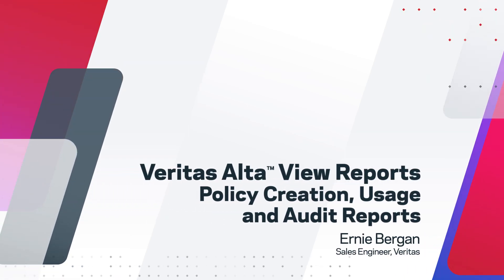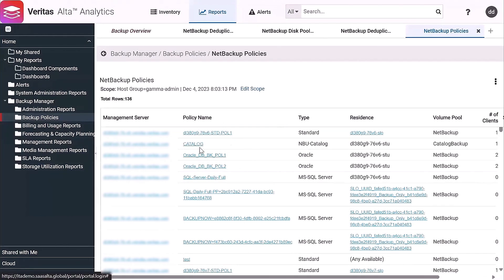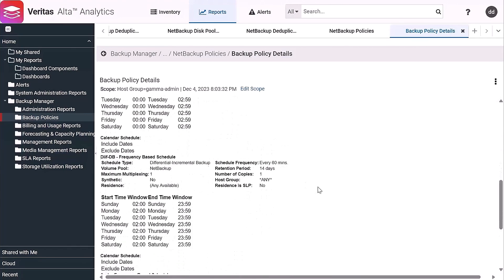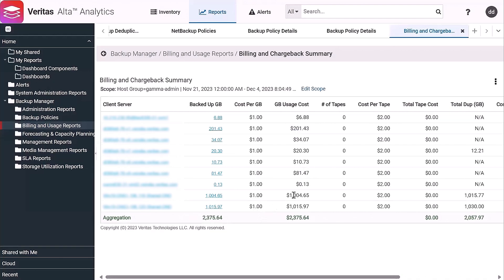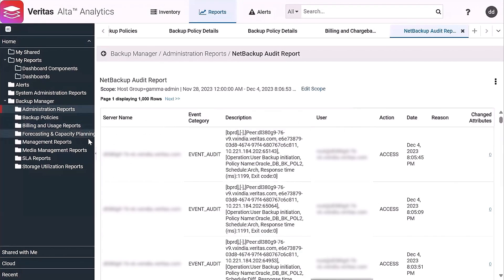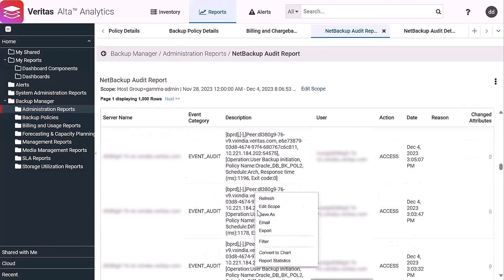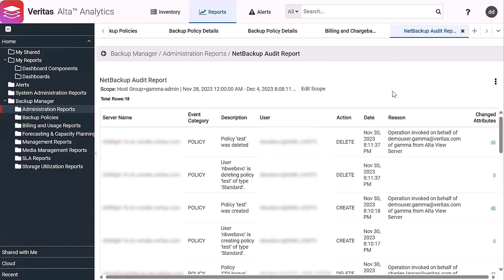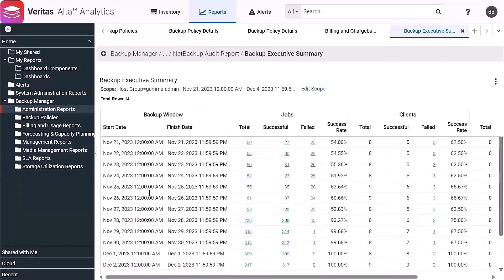Veritas Alta™ View Reports Policy Creation, Usage and Audit Reports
This demo will guide you through the process of creating and utilizing policies to oversee your Veritas NetBackup environment.  Additionally, we will delve into the topic of audit reports.